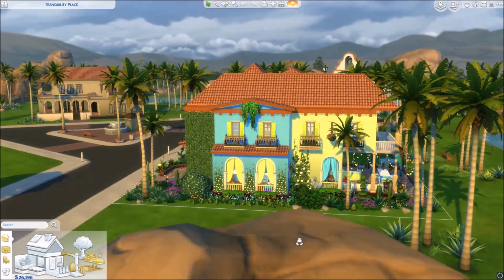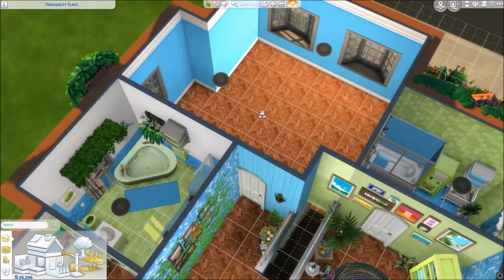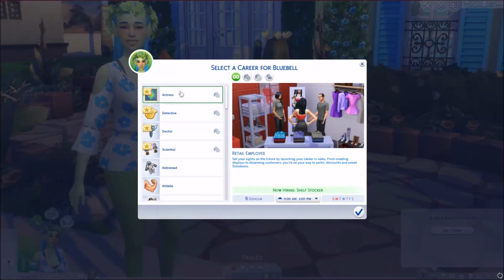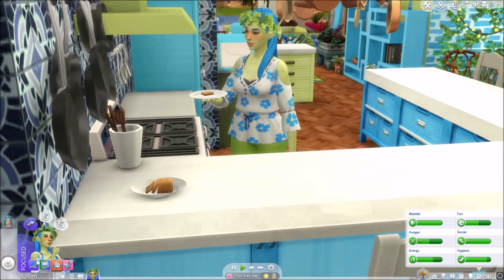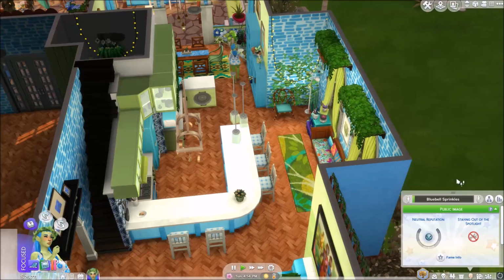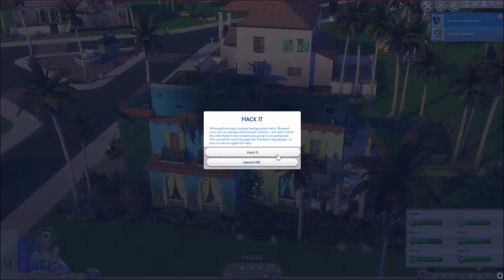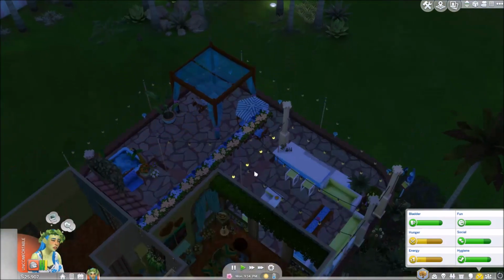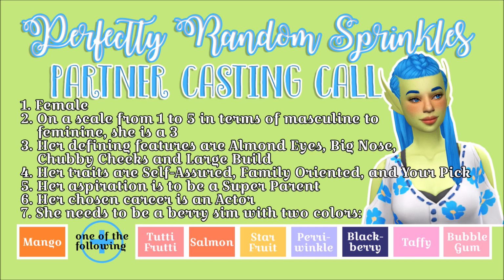Addicted to Fruitcake // Perfectly Random Sprinkles Sims 4 You Decide Legacy // #3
Hello! Sul Sul! Welcome back to the third episode of the random legacy where you control what happens to my sims!

There's no poll this episode, but consider entering a sim into the partner casting call for Bluebell